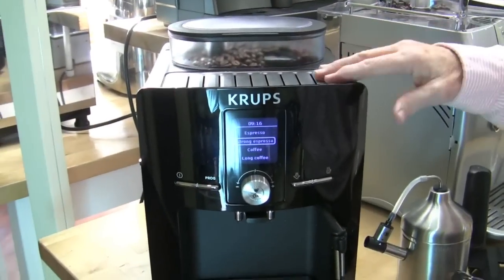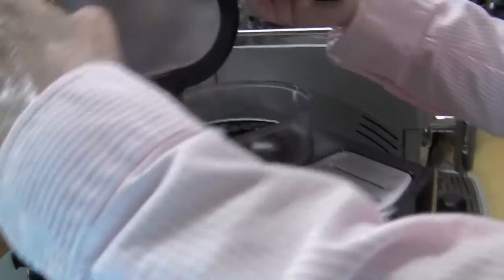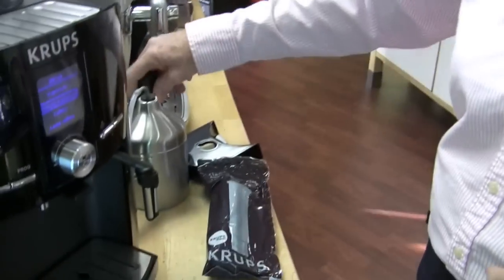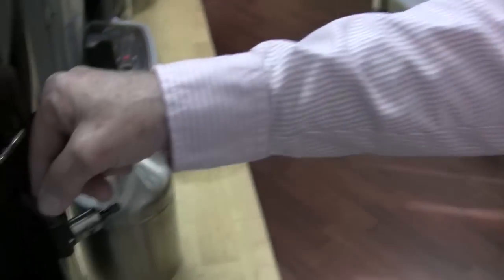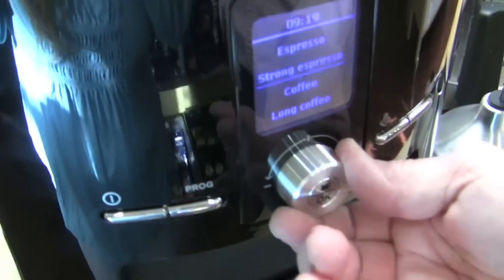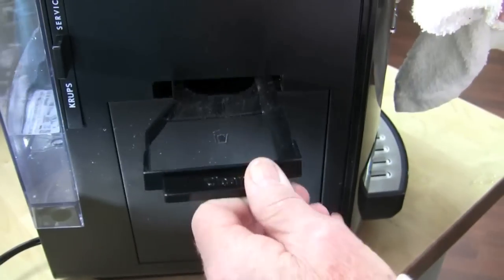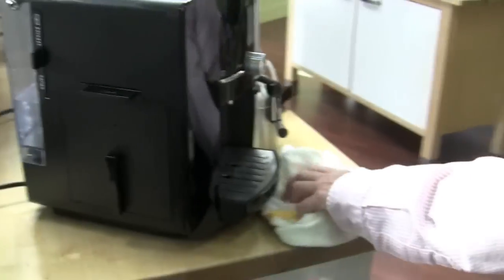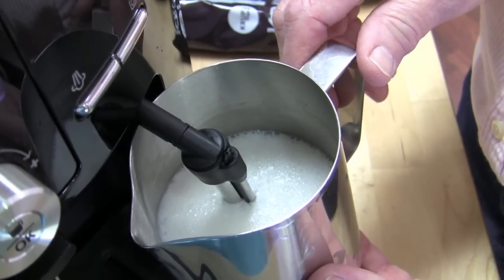Crew Review: Krups Espresseria Superautomatic Espresso Machine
Gail takes us through Krups' new offering in the superautomatic espresso machine world -- including features, specs, testing and lattes!